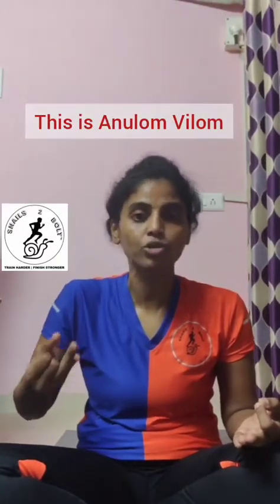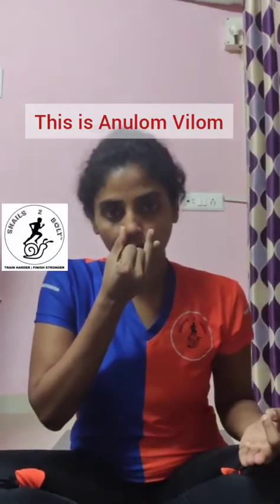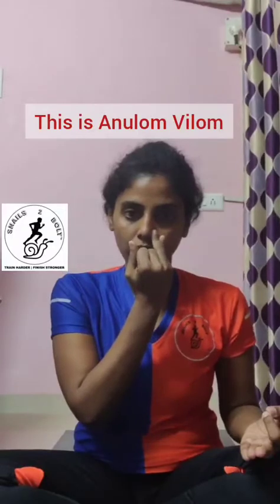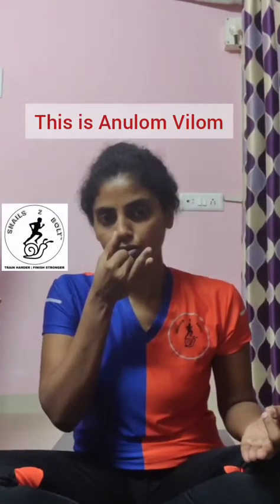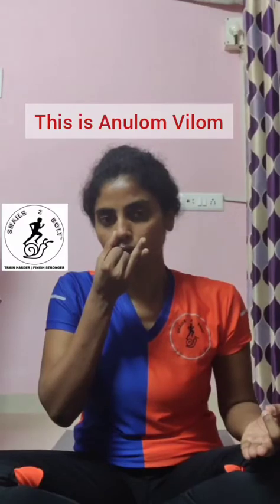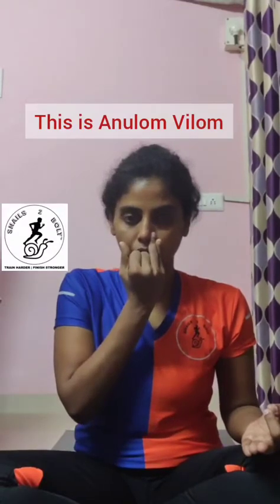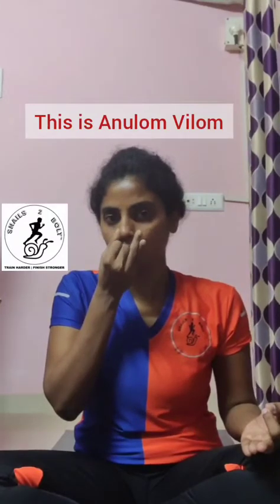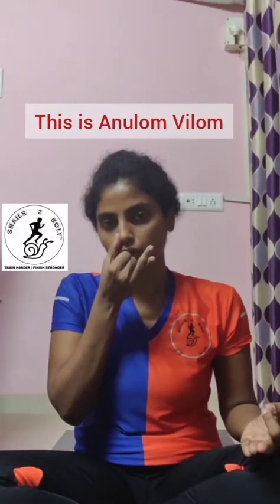Nadi Shodhan & Anulom Vilom Pranayam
Here's Snails2Bolt  PranaYoga Video for today .

 *Pranayam- Nadi Shodhan   & Anulom Vilom*

Anulom Vilom : This is the beginners stage where we do inhalation and exhalations without holding the breath.

Nadi Shodhan: Here we hold our breath ( Kumbhak) between inhalations and exhalations.

These breathing exercises are aimed at cleaning and purifying the energy channels of the mind-body .
Benefits:
1) Calms the nervous system
2) Alleviates cough disorders
3) Calms the mind
4) Increases Concentration
5) Decreases Blood Pressuare and Heart  rate.

Practice this 2-3 times a day for the maximum calming benefits.